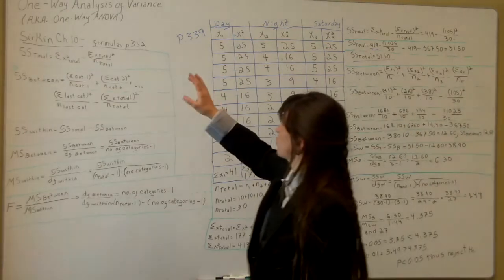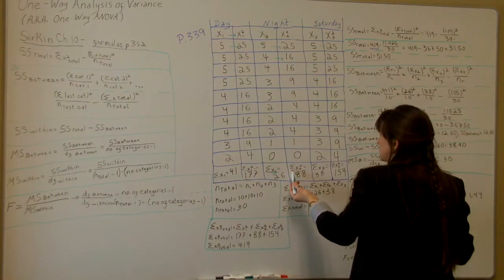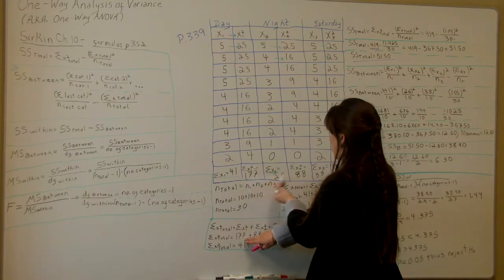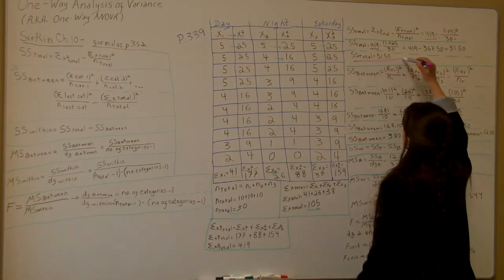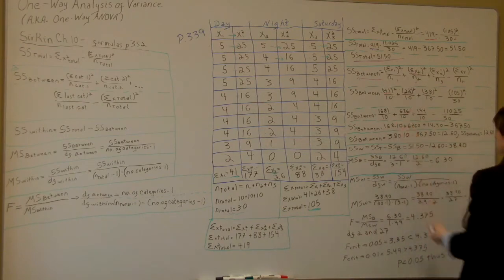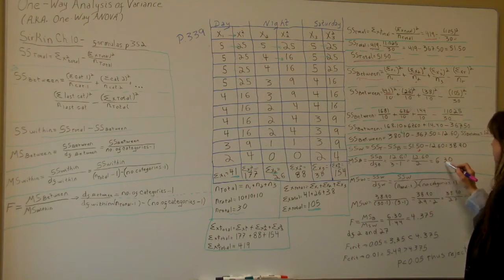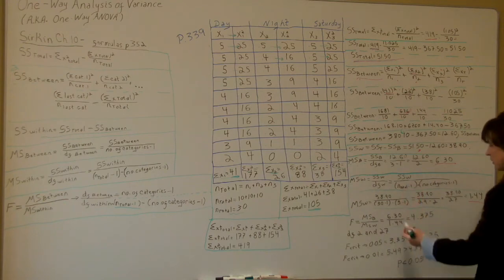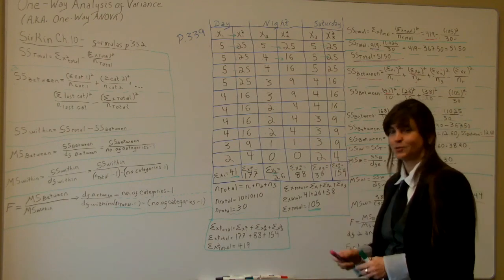One-Way Anova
A quick explanationon on  how to calculate a One-Way ANOVA using  the data in Chapter 10 of the  Sirkin textbook